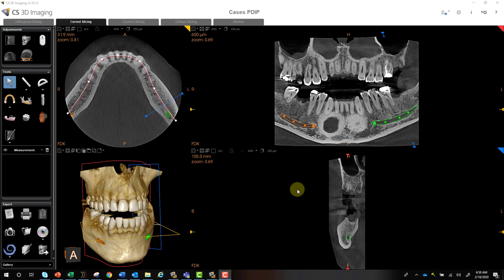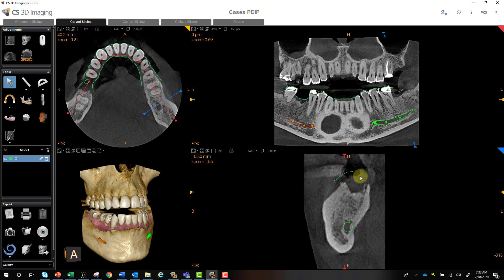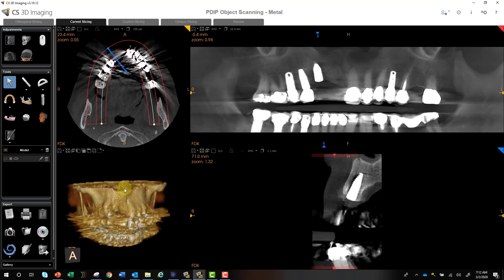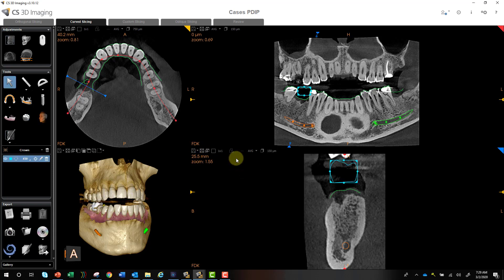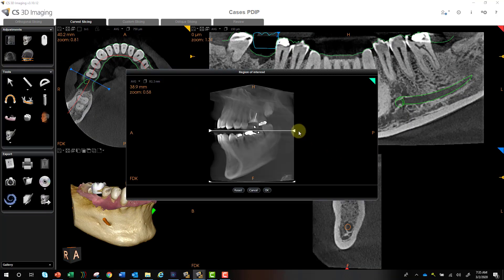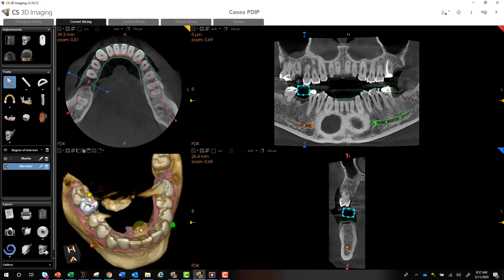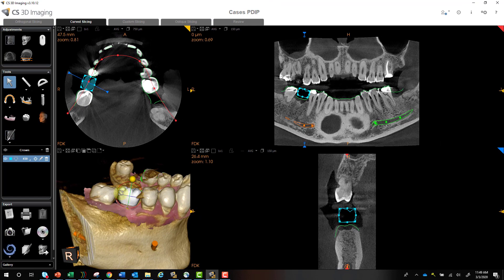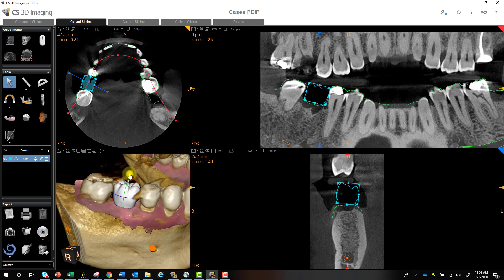CS 3D Imaging Version 3.10.12 - Implant Planning Part 3 - PDIP Planning and Region of Interest Tools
This tutorial will show you how to use the PDIP module and merge your digital impression scan with your CBCT.  Region of interest tools are also used to help you visualize your plan more easily.

0:00 Video intro
0:20 Merge digital impression scan
3:18 Adding crowns